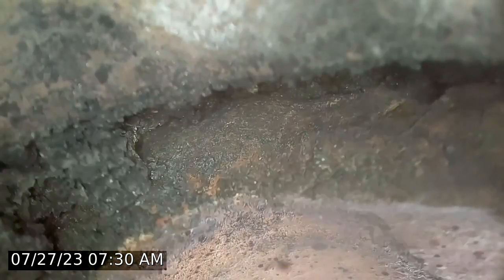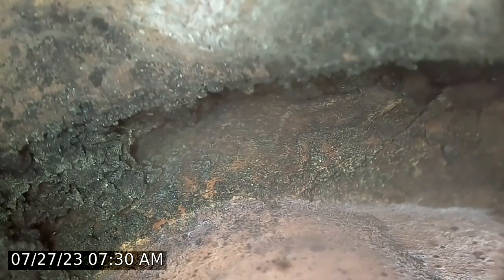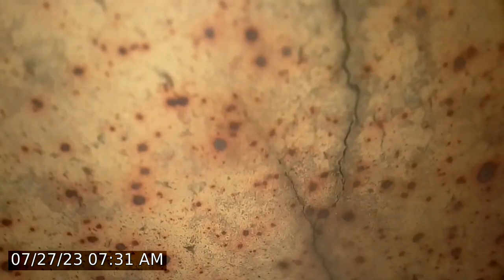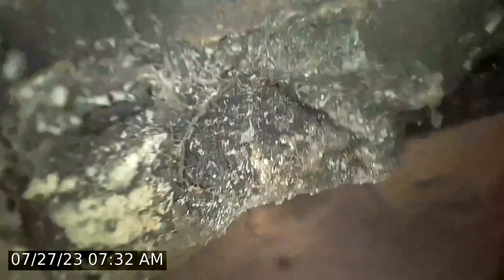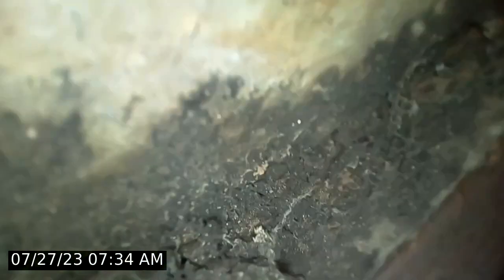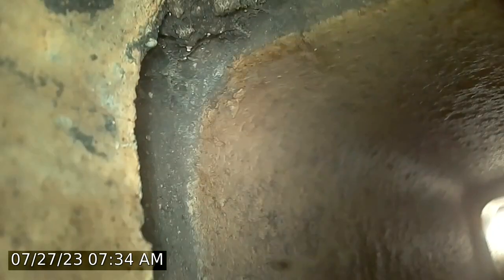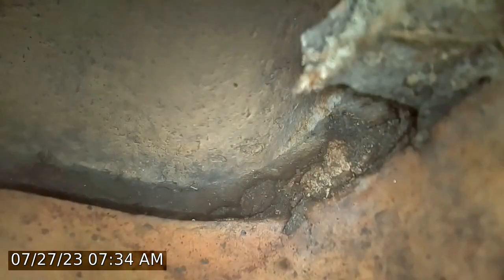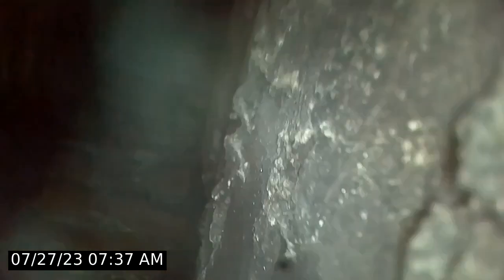V7952 7:27:23 Living room fireplace